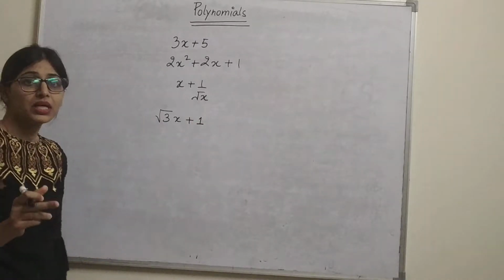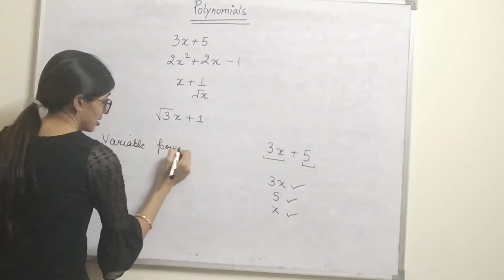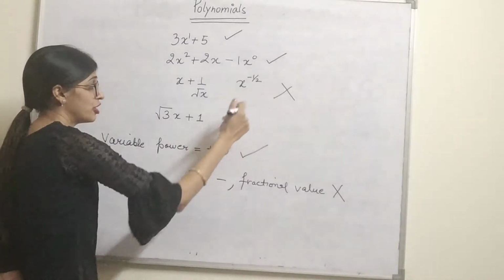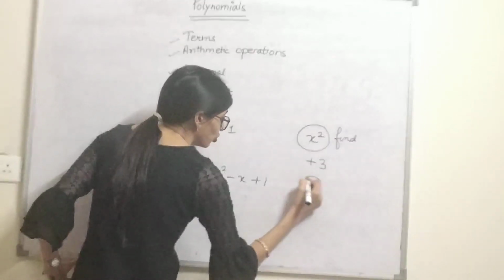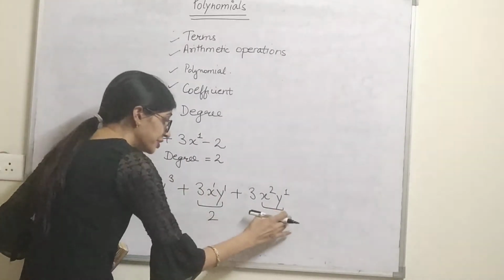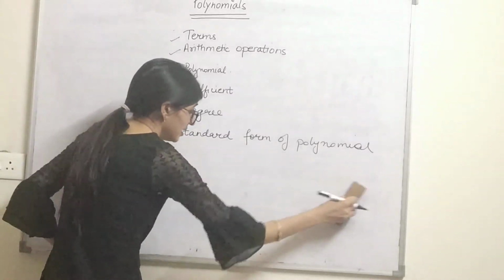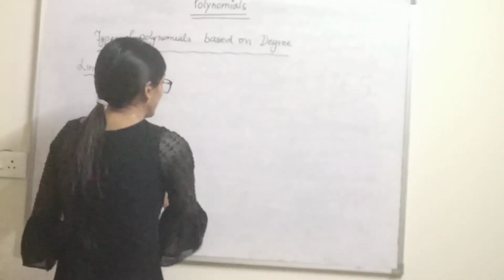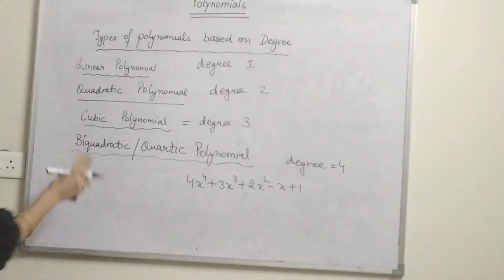Introduction to Polynomials (Part 1) with Surbhi Gupta